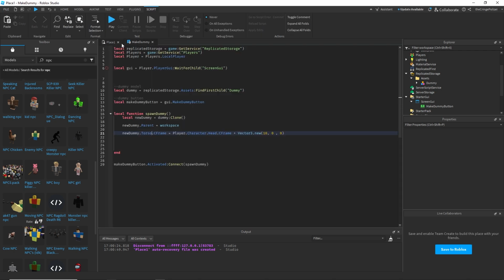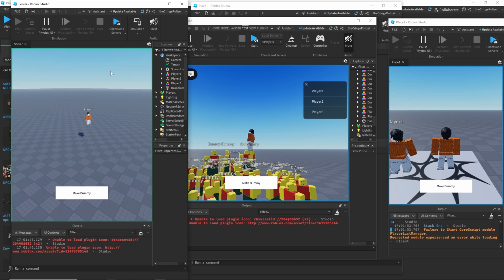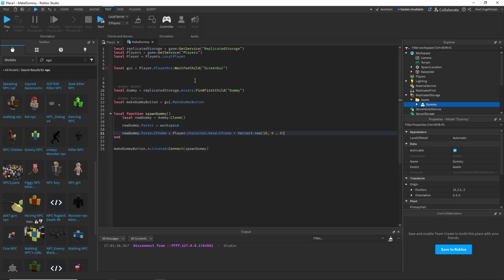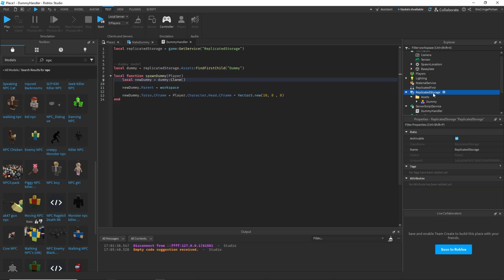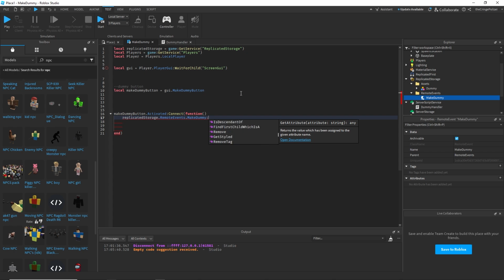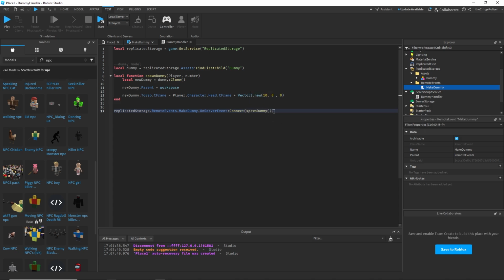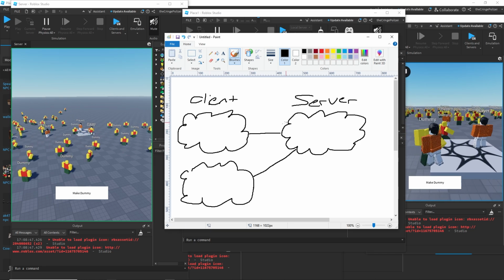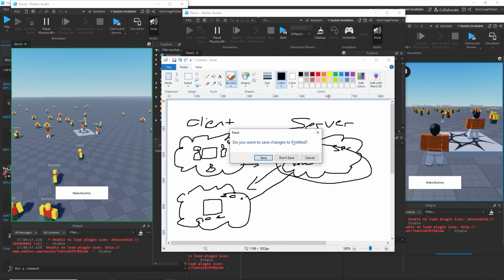How to use Remote Events